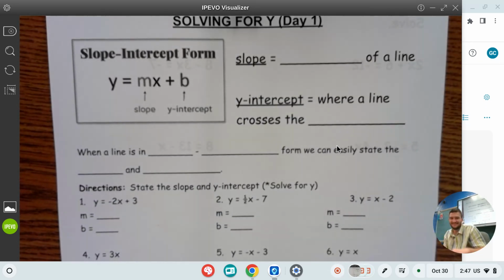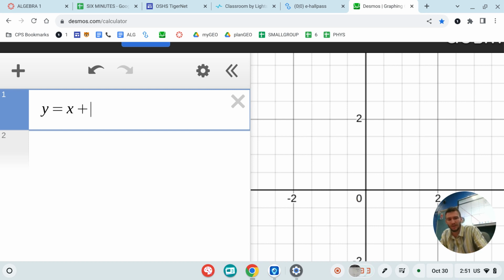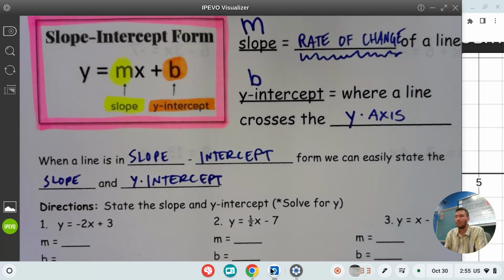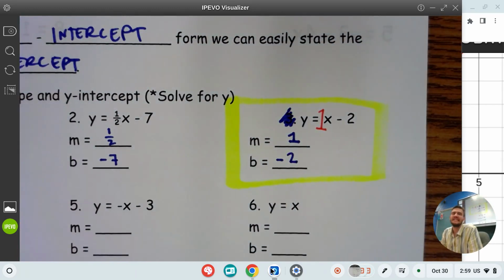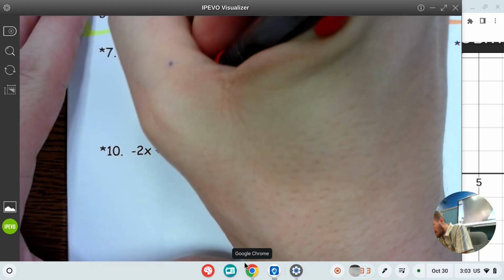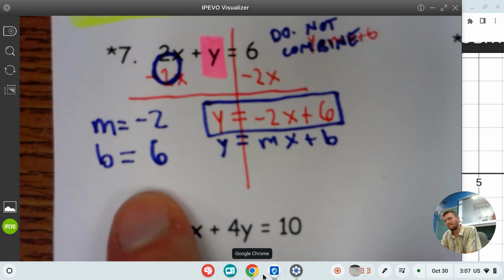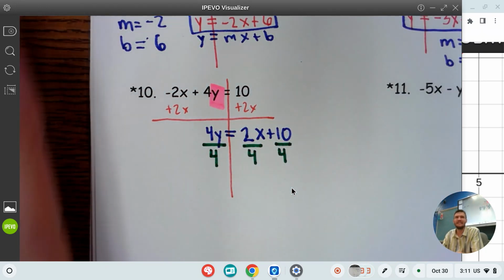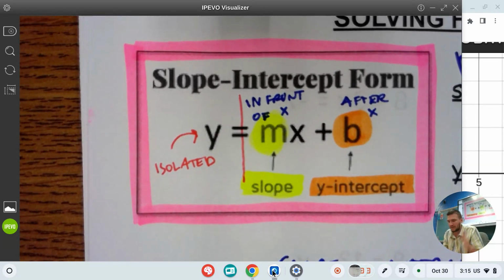Intro to Slope Intercept Form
y=mx+b
y=mx+b
y=mx+b
y=mx+b
y=mx+b
y=mx+b
y=mx+b
y=mx+b
y=mx+b
y=mx+b
y=mx+b
y=mx+b
y=mx+b
y=mx+b
y=mx+b